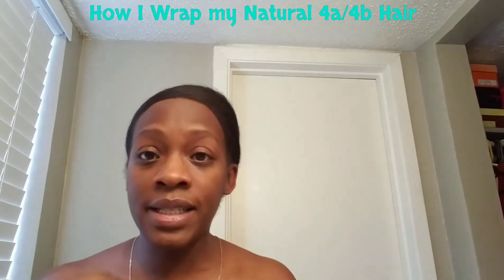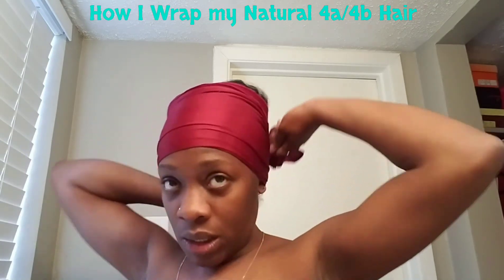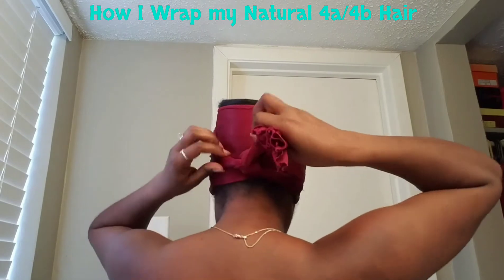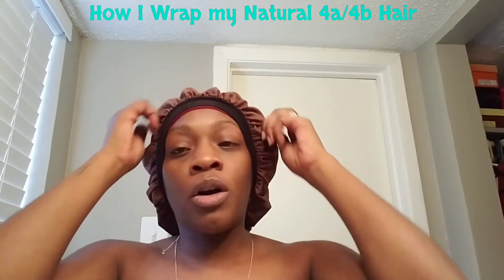How I Wrap my Natural 4 Hair || Hair Growth || Hair Journey || LG Journey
Note to Kellie: Be open to Change, not all Change in bad.

Wassup LG Gang!

Okie Dokie Gang! This is how I wrap my Natural Hair when Straightened!

LG💋

FAQ:

Hair: Natural 4a/4b Hair
Profession: Medical
Age: 35+
Location: USA, TX

-LG JOURNEY